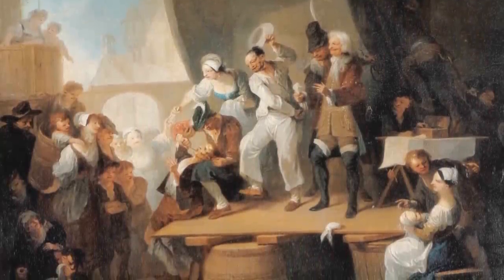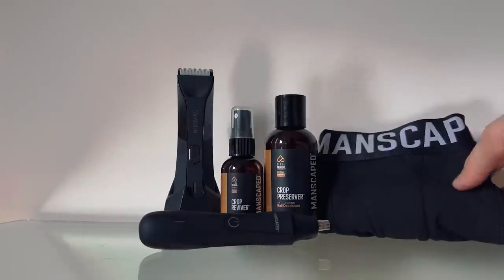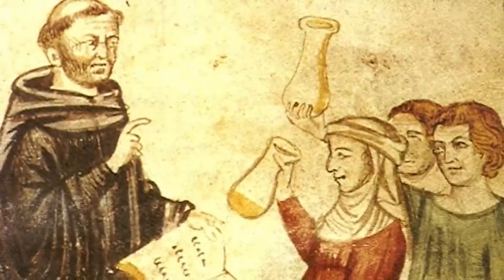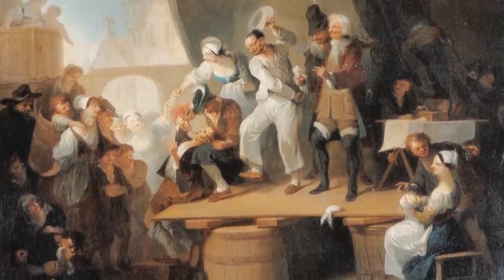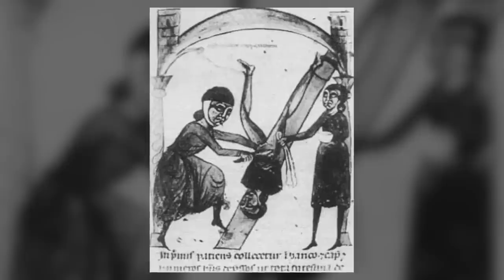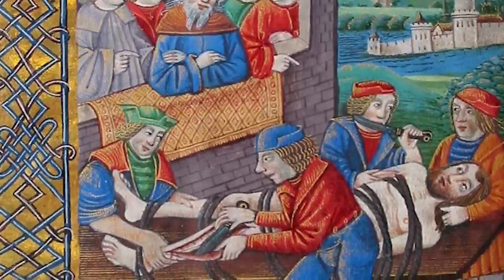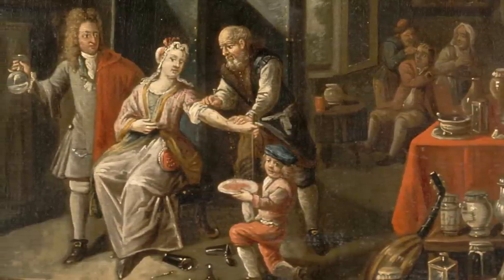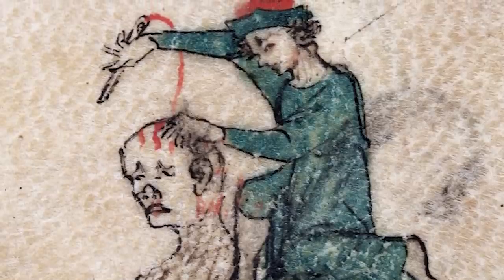A Day in the Life of a Medieval Barber aka Budget Surgeon!?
In the Middle Ages, the barber-surgeon became the poor-man’s go to doctor. Someone to deal with the more mundane and dirty jobs. Jobs like bloodletting, pulling out teeth, dealing with minor wounds, rashes and burns. But as time went on they gradually became associated with much more skilled but gruesome tasks such as setting limbs, performing surgeries, even delivering babies and amputations. In this video, we continue our ‘day in the life’ series to see what life was like for the Medieval barber-surgeon.

0:00 Introduction
4:04 Badass
5:48 Cataracts
6:55 Hernia Repair
8:13 Battlefield Surgery
11:07 Bloodletting
12:00 Head Injury

Narrated by James Wade
Written by Lisa E Rawcliffe
Edited by James Wade

In this video, we've compiled information from a variety of sources, including documentaries, books, and websites, all with the aim of providing an engaging viewing experience. While we strive to ensure accuracy, we acknowledge that there may be variations in the authenticity of the content. We encourage viewers to delve deeper and conduct their own research to corroborate the information presented.